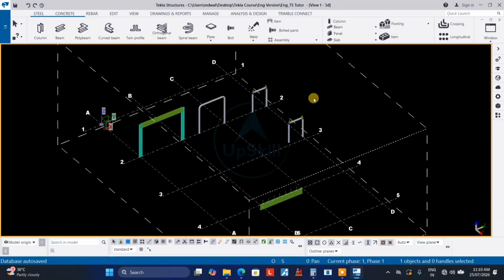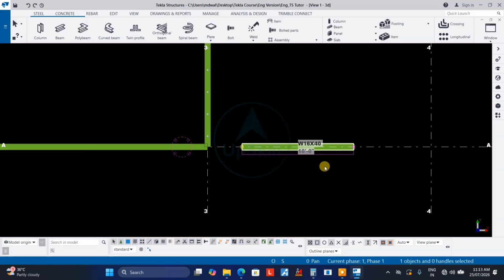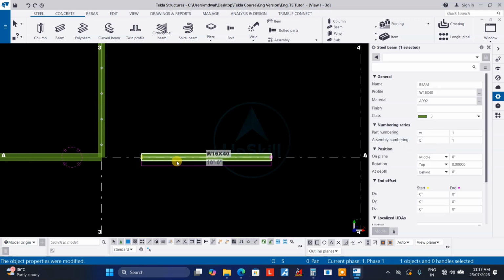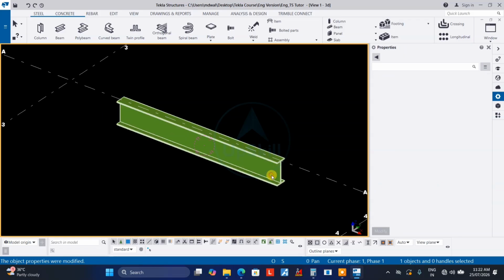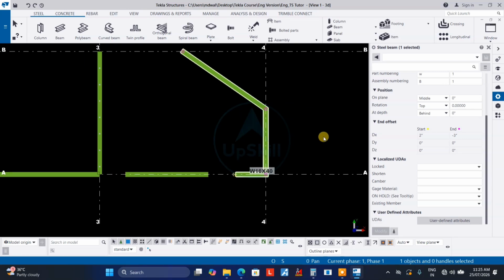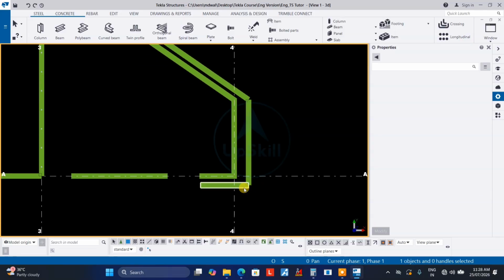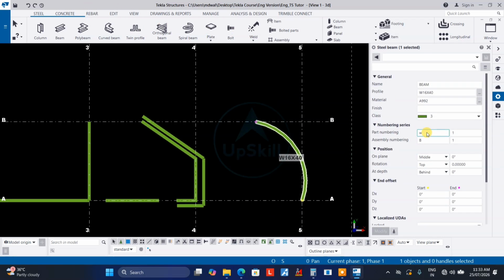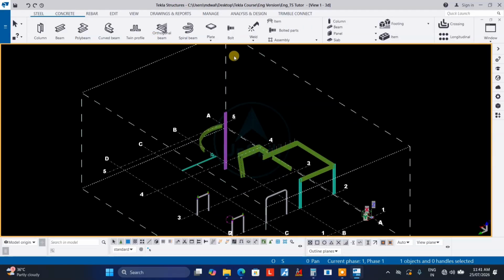[English] TS Class 5 | Steel Tab all Explained | Upskill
🚀 FREE Tekla Structures Course: Beginner to Advanced!
A great opportunity for Civil, Structural, and Mechanical Engineers worldwide!
If you want to build a career in BIM or Structural Engineering, this course is the perfect starting point.

• Complete Training: Modeling, Detailing & Drawings
• Real Project‑based Learning
• ATS‑Friendly Resume Guidance
• Global Job Vacancy Guidance
• Step‑by‑step Tekla Structures workflow explained in detail

🙌 Support & Join the Community
2️⃣ Like this video and SHARE it with your engineer friends.
3️⃣ Follow our Facebook page for daily job updates.

Your one share can help someone get a job! 🤝